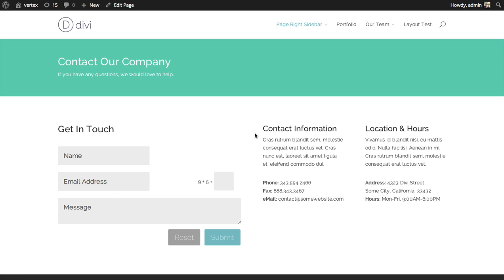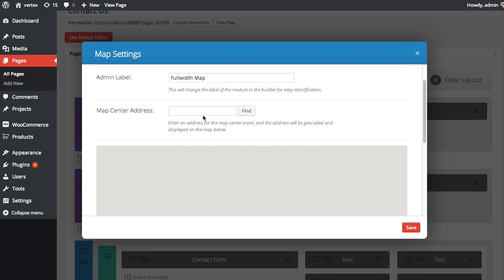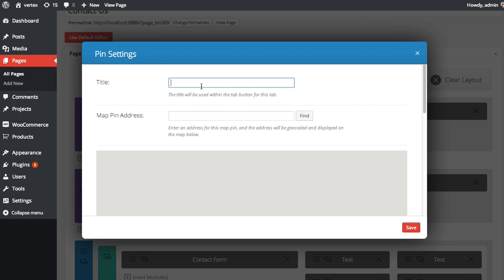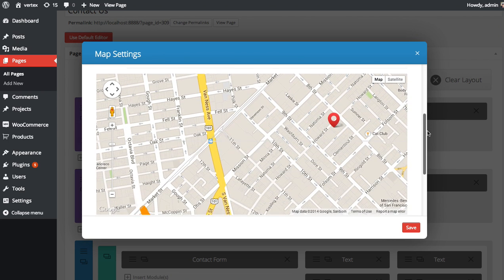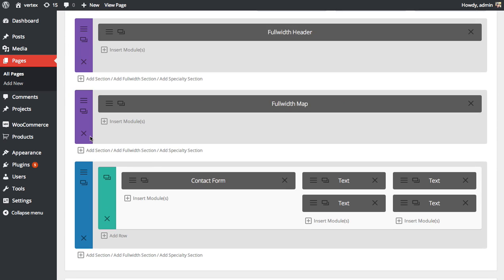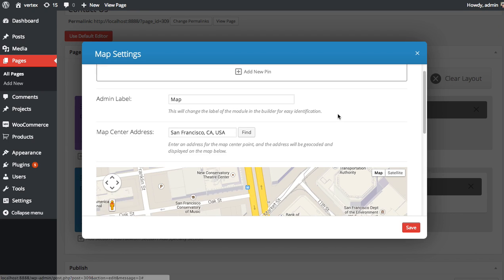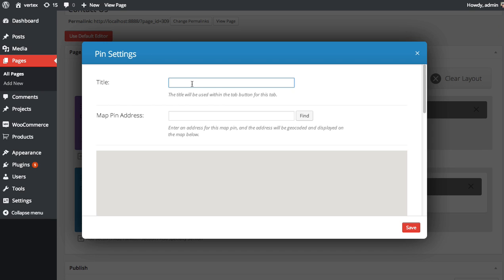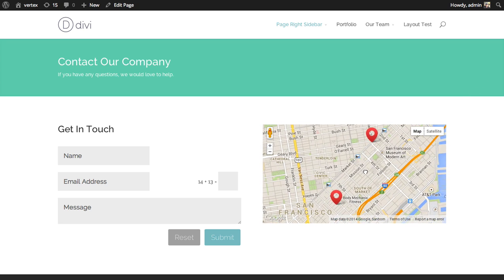Using The Divi Map Module